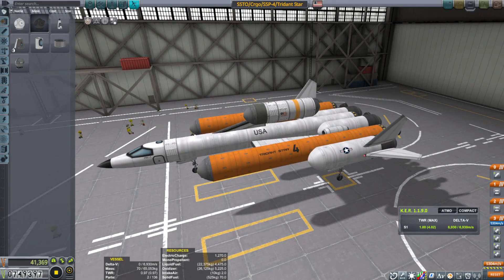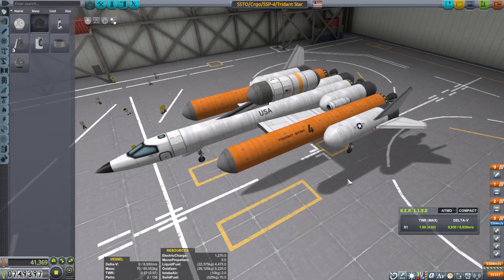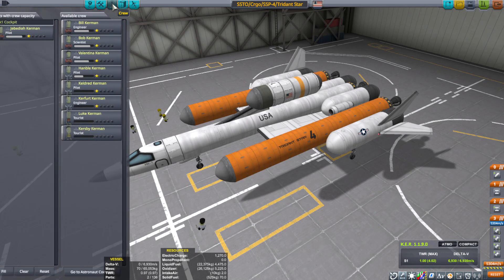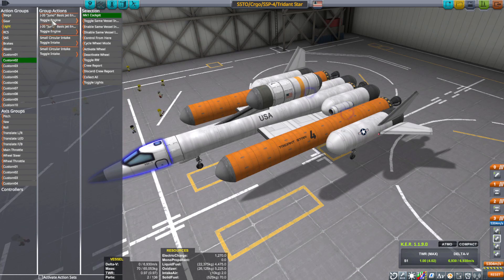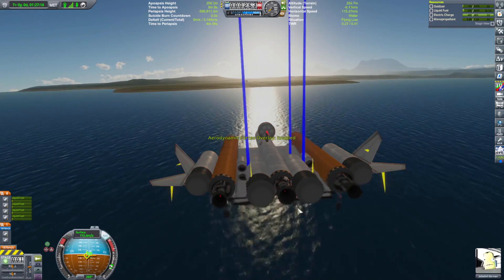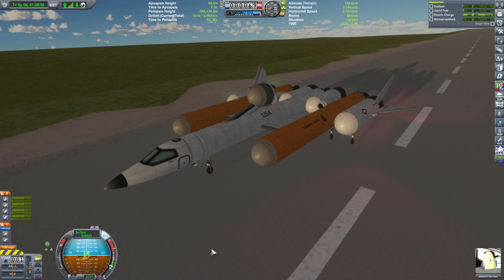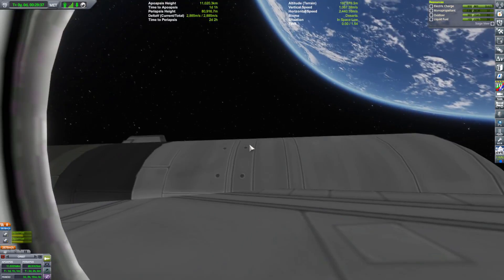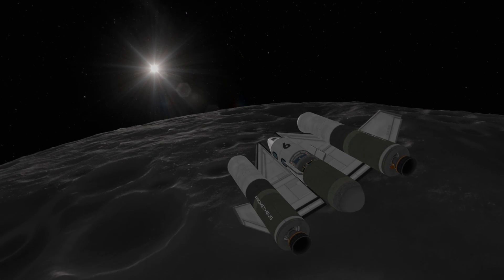EARLY SSTO in CAREER MODE 12 - KSP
Early SSTO in career mode and 2 stage MOON space plane.